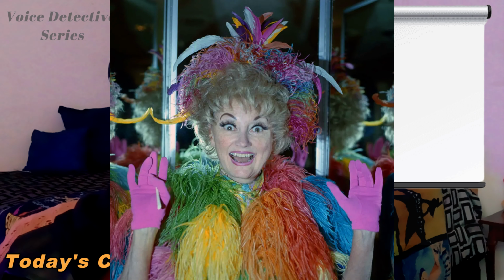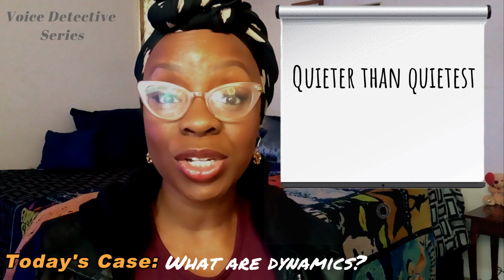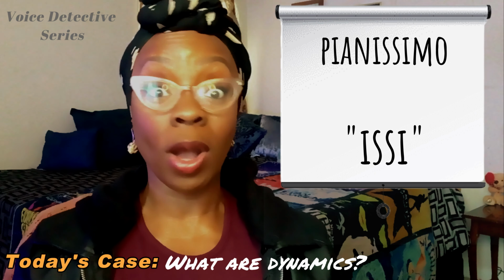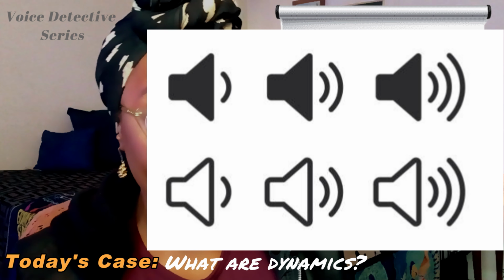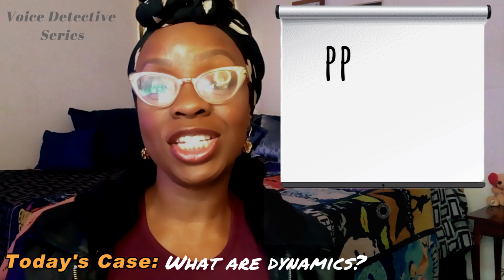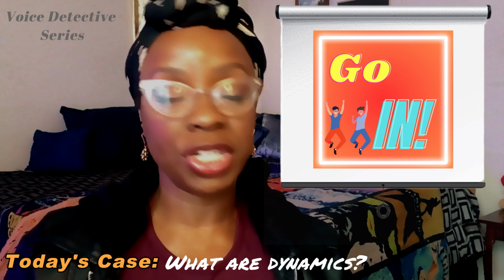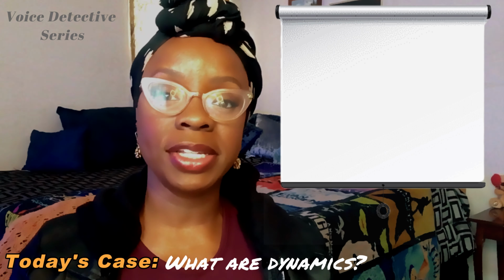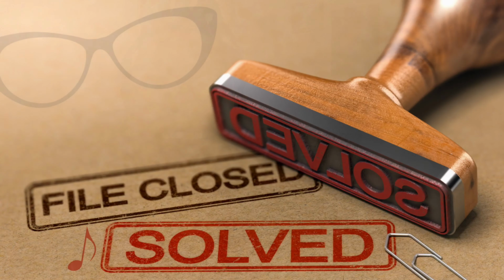What are Dynamics (in music)? | VOICE DETECTIVE SERIES - Onyie Sings! Voice Lessons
🔎 Hellooo and Welcome Gumshoes!🔎

📂 TODAY’S CASE: When you look at sheet music you see a lot of symbols placed all over the bars. Above notes, below the staff, everywhere! Want to know how to read some of those symbols? AND want to understand how to make your vocal performance more “musical”? Dynamics help you do just that! Check out the video and leave any comments or further questions below!

🗣 YES I am still teaching private voice via ZOOM! I have students from all over and YOU could be one too! Let’s TOGETHER discover your healthiest, free-iest VOICE! 🤓

Intro/Outro: Canva Music
“Like... Share...  Say Hello There!”